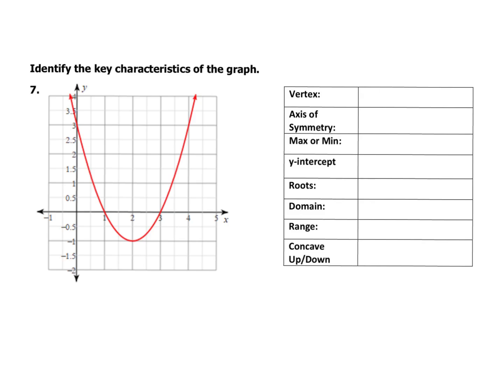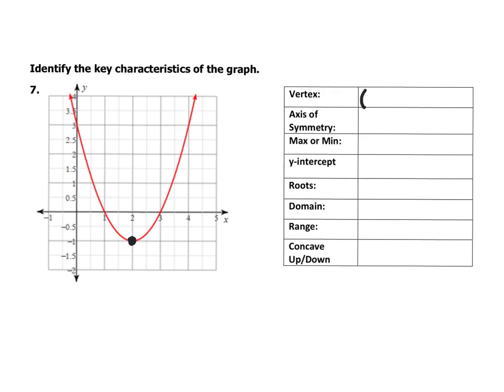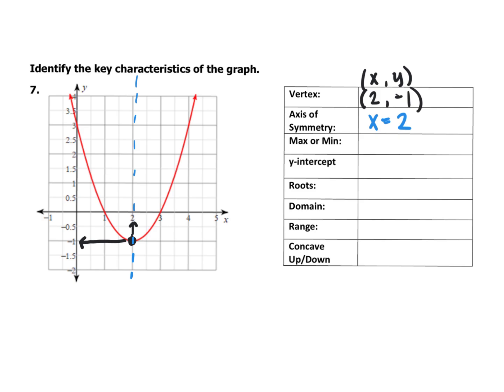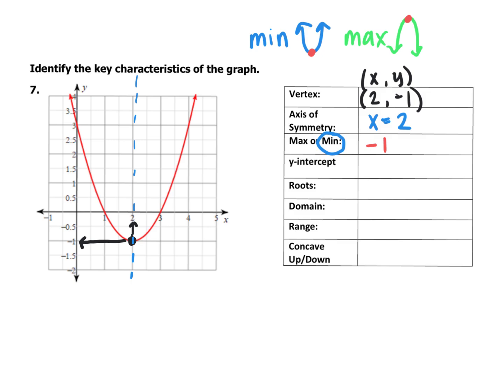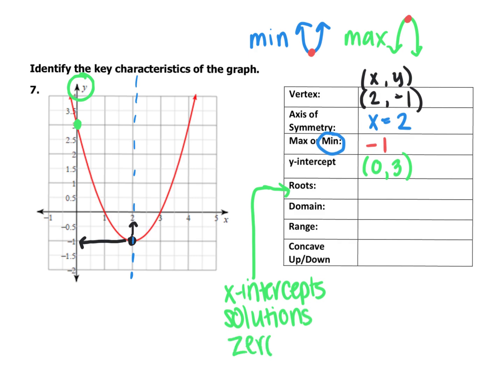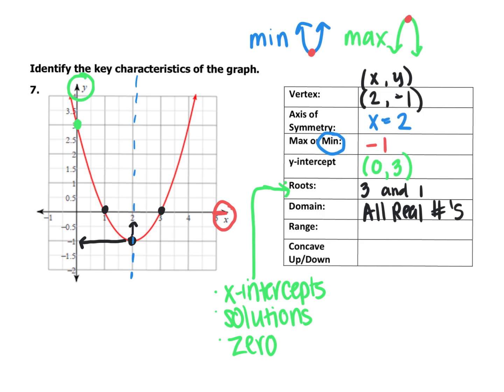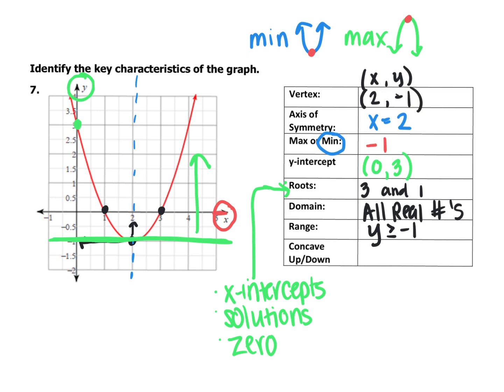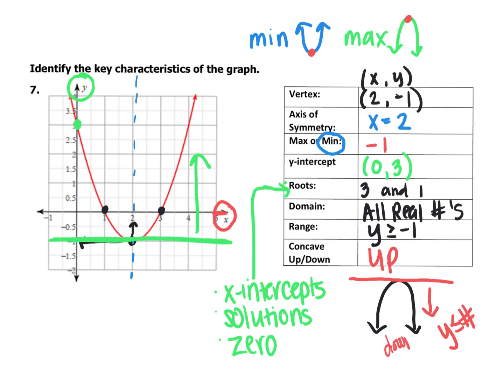Quadratic V2 #7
00:00 Slide 1
04:13 Slide 2
04:19 Slide 3